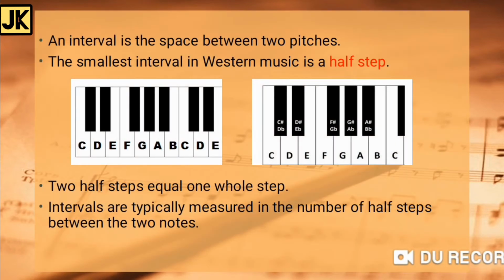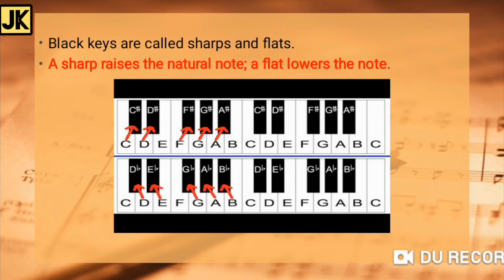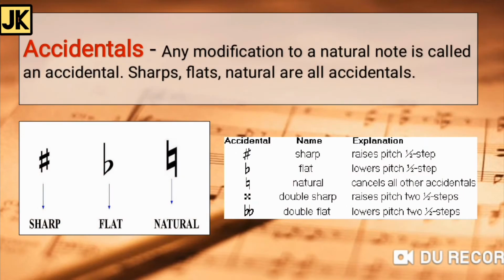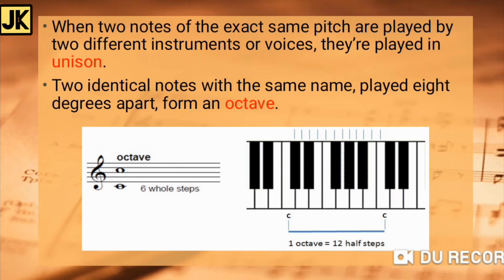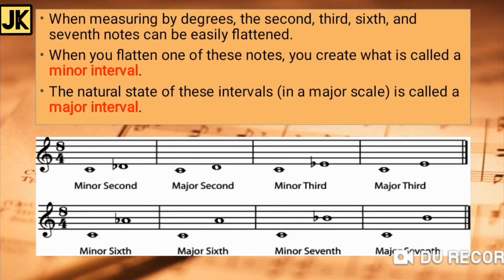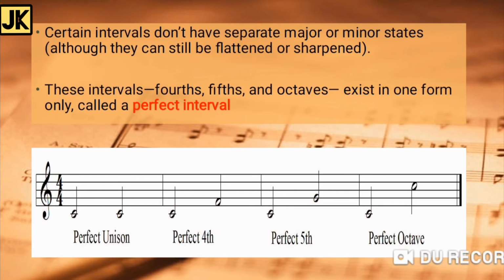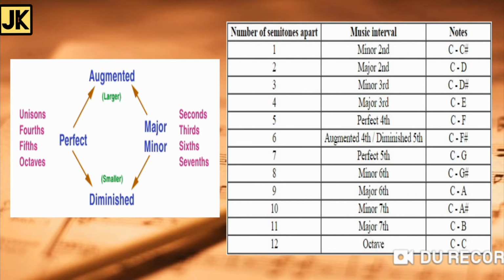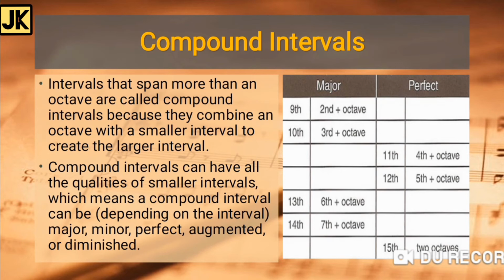Learn Piano | Music Theory Intervals explained | MUSICINTERVALS | JK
In this video you will learn about musicintervals. You will learn about majorinterval minorinterval augumentedinterval diminishedinterval compoundinterval sharpsandflatsinpiano.
Answers for the exercise:
F to A - Major Third
F to Ab - minor third
F to C - perfect fifth
G to B - major third
C to D - major second